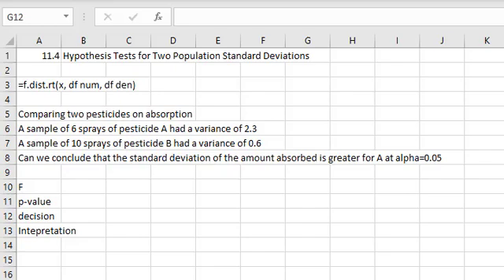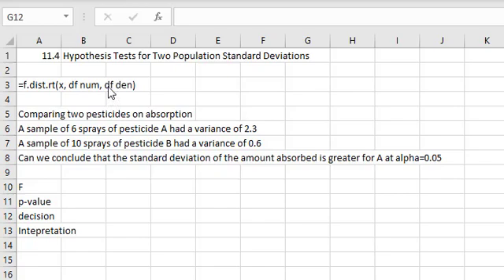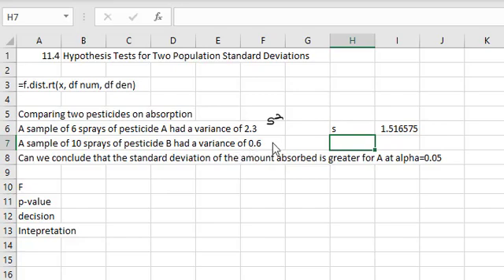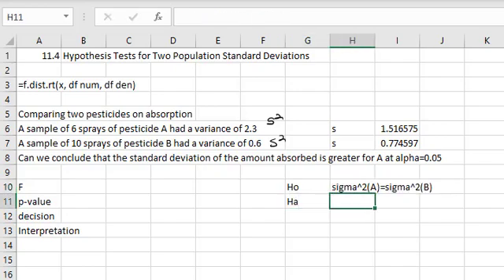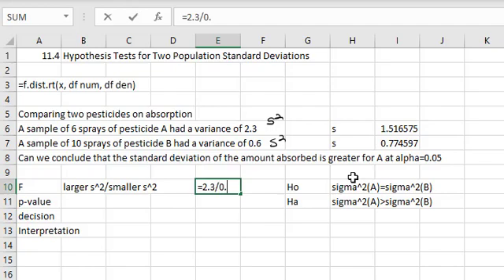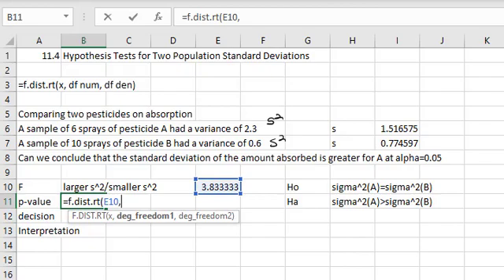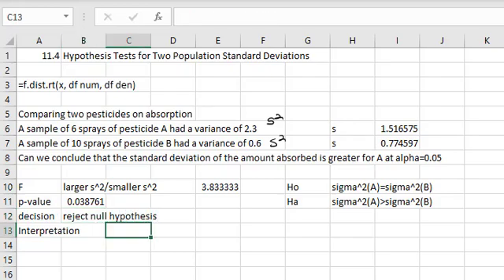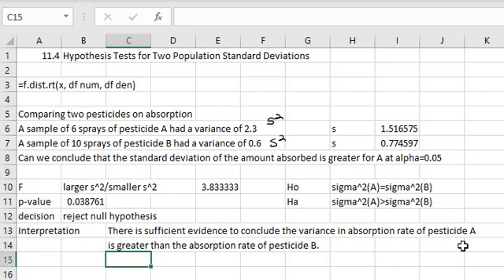11 4 Excel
Hypothesis test for two variances or standard deviations on Excel.